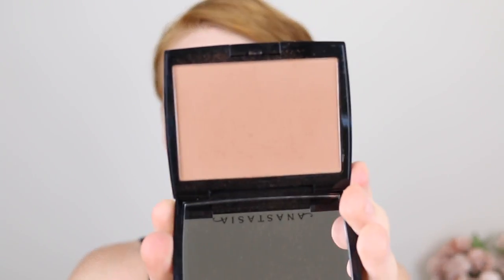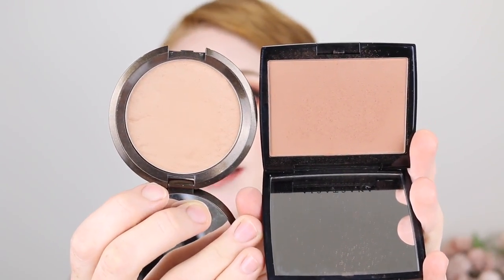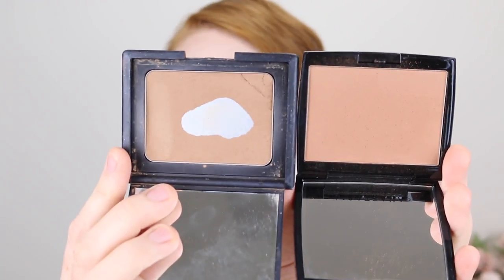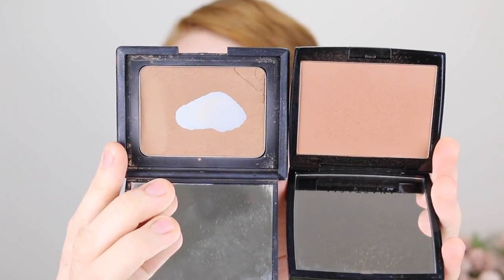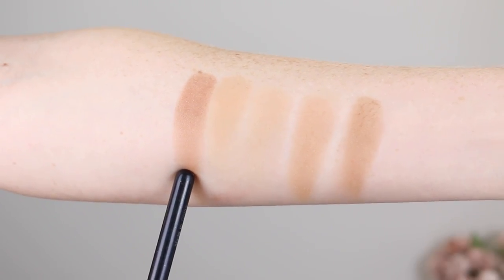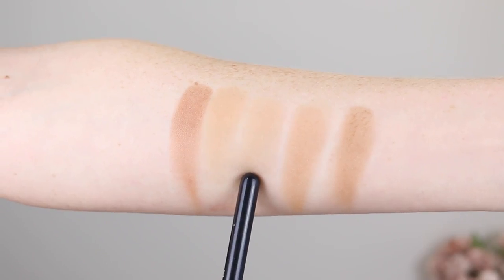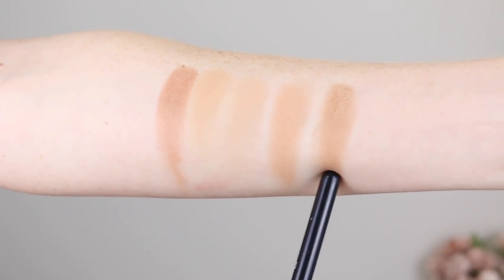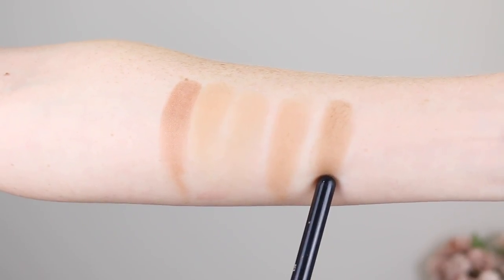Anastasia Beverly Hills Rosewood Bronzer Review On Pale Skin | Demo and Swatch Comparisons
Hey Guys, in today’s video I am reviewing the new Anastasia Beverly Hills Powder Bronzer and I have the shade Rosewood. This is the lightest shade in the range and today I will be going over the details, showing you a demo of the product, comparing it to other bronzers in my collections and then giving you my final thoughts.

‣Vero - Tanika.Jaun